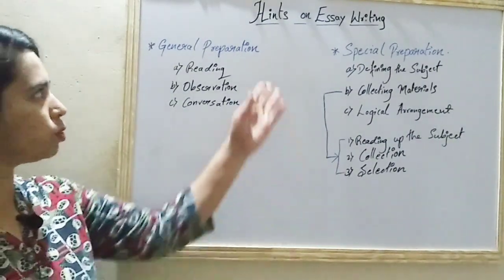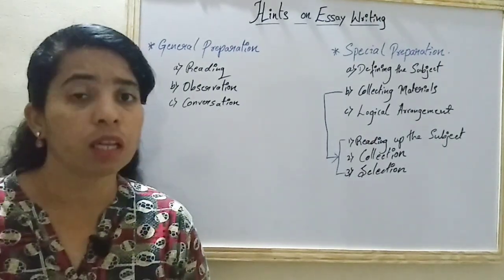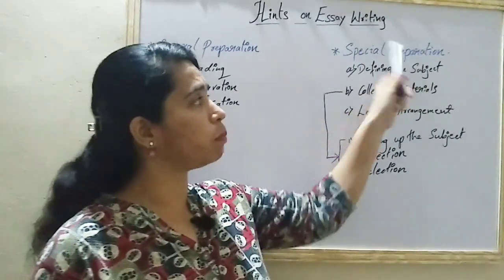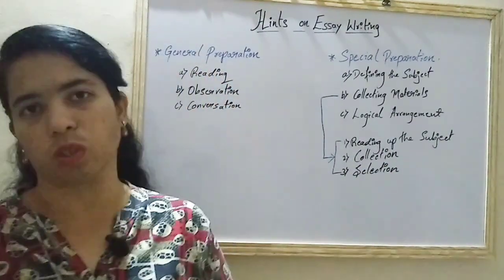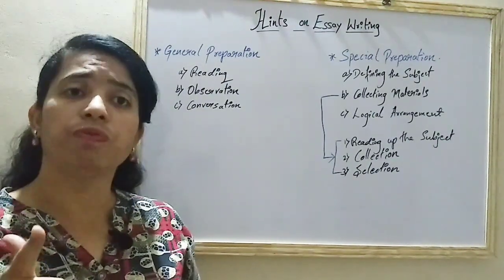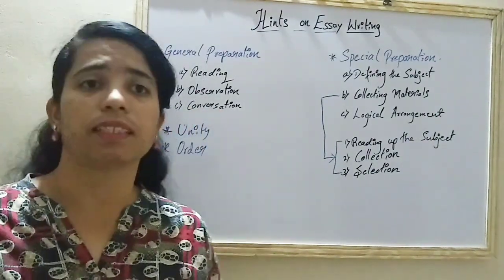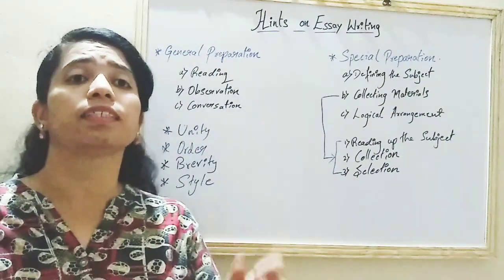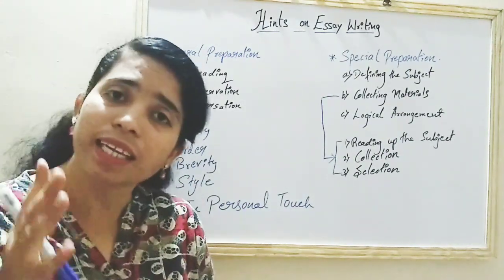Tips & Hints For an Effective Essay Writing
How start and end an essay
tips for essay
essay writing
preparation for essay
effective writing